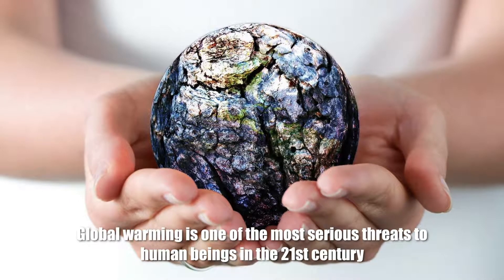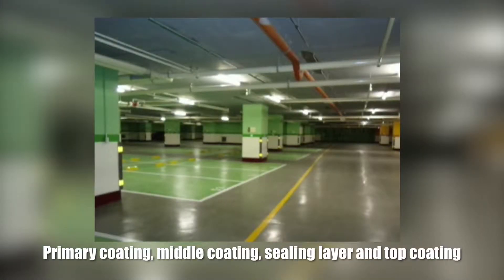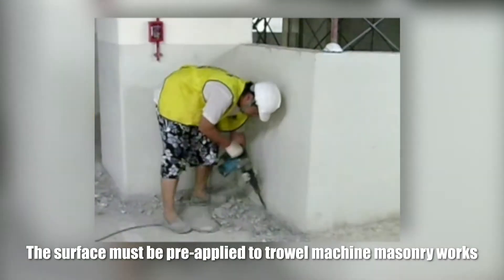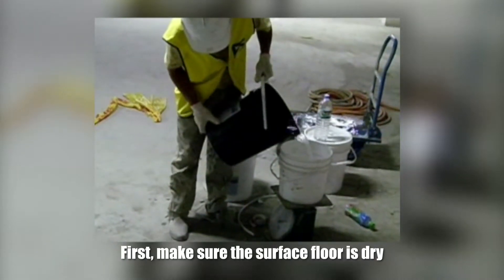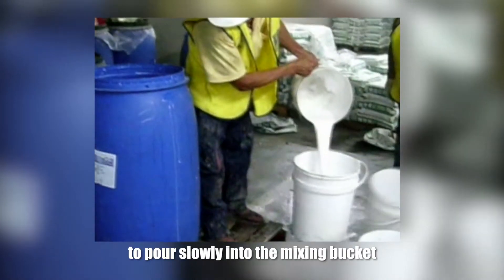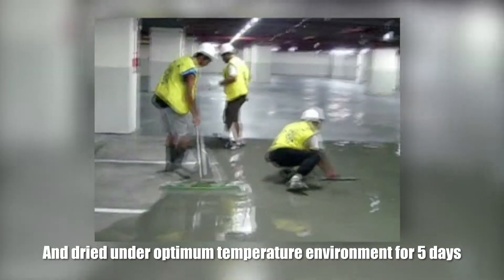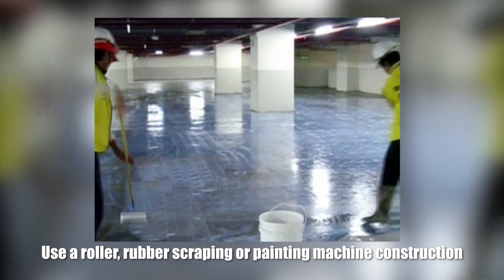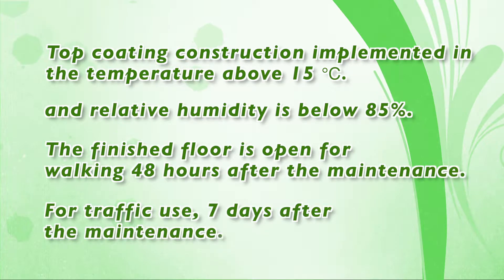EPOXY working process